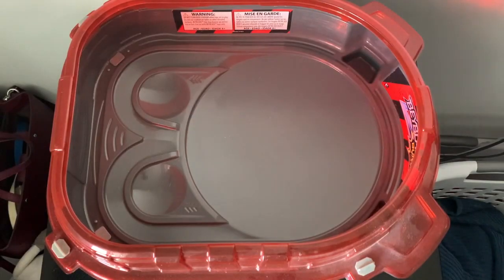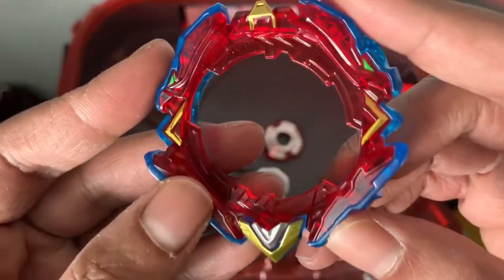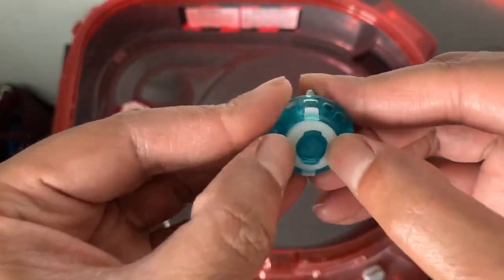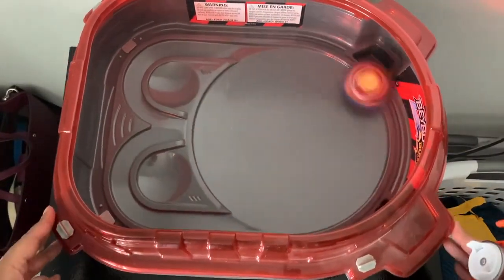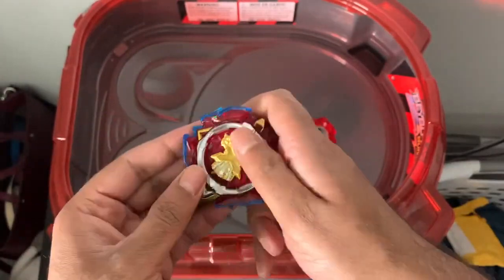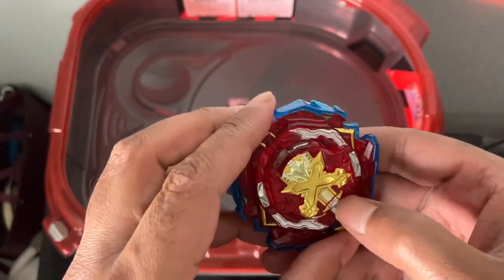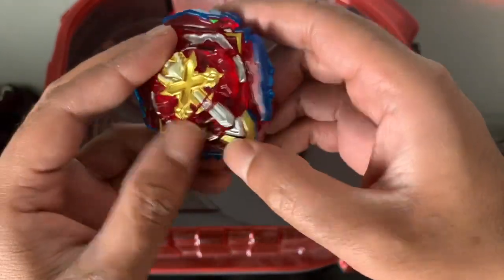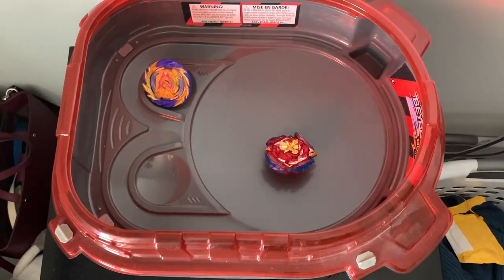Fake Xiphoid Xcalibur Xanthus Sword' 1 (Unboxing & Test Battle)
i just realized that i spelt Xcalibur wrong in the video lol, i was spelling it based off the actual spelling.